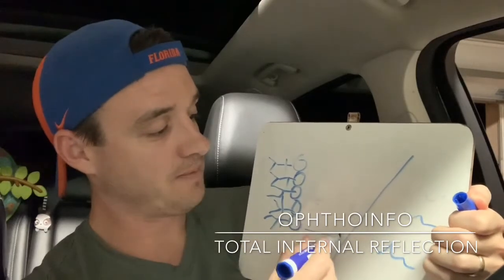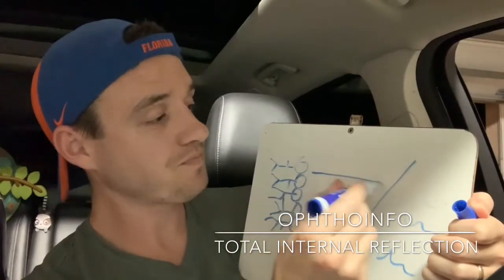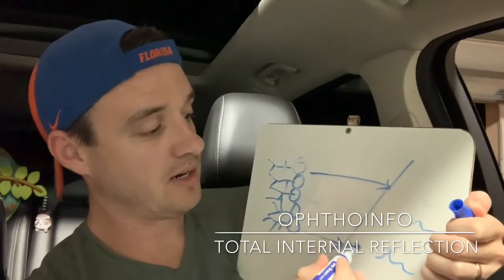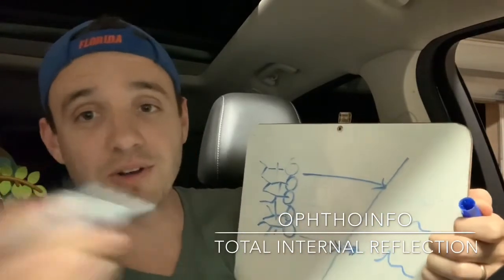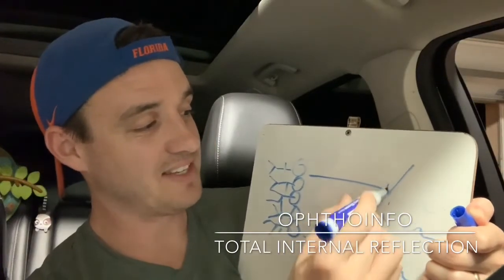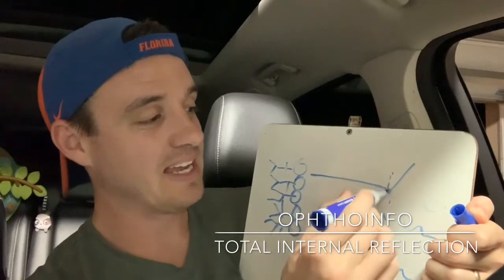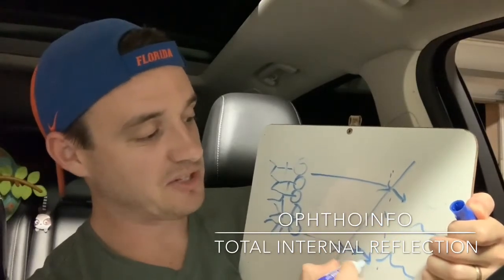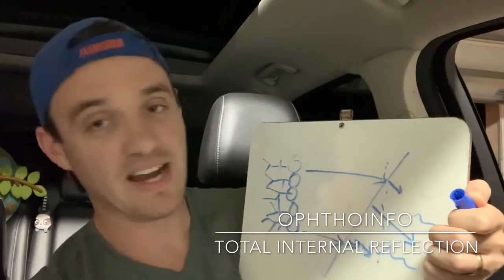Total Internal Reflection - LASER DEMO!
Total Internal Reflection and Gonioscopy!